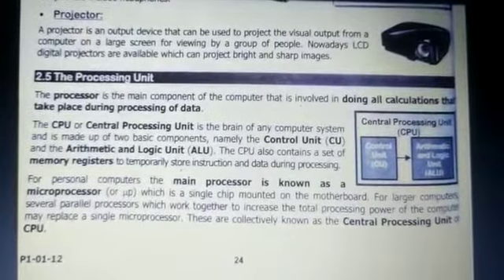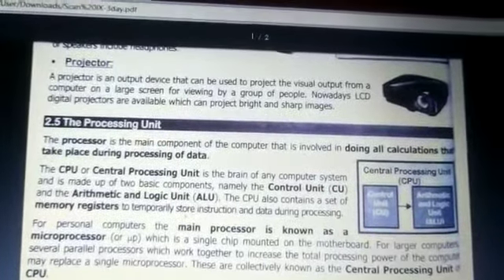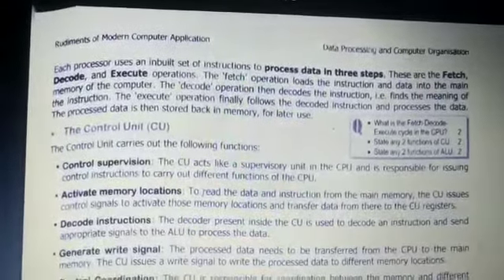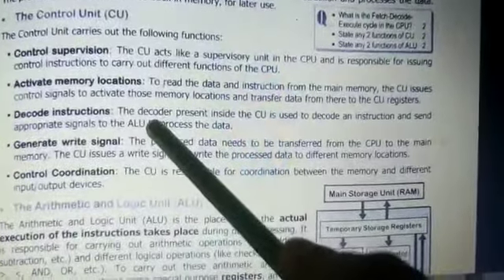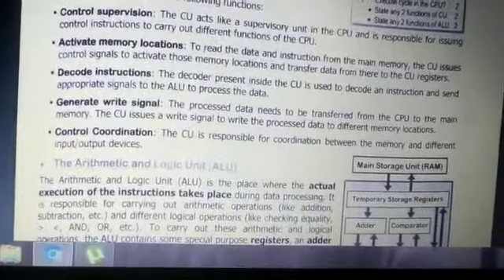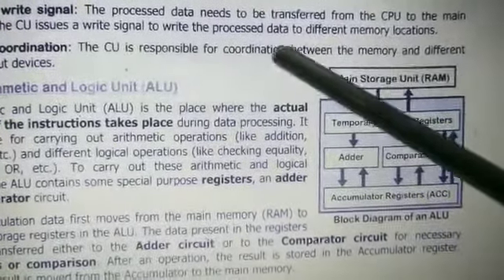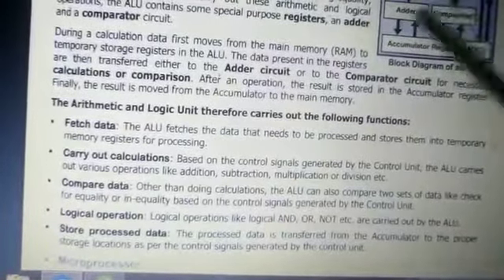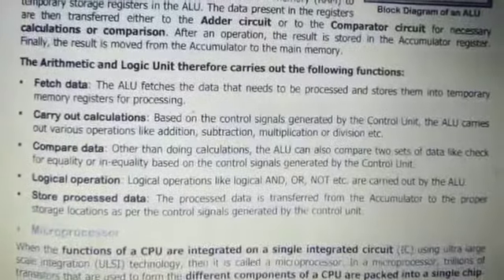Class 11 Computer App & Science ( Ch-2 Data processing and Computer Organization) Part 3